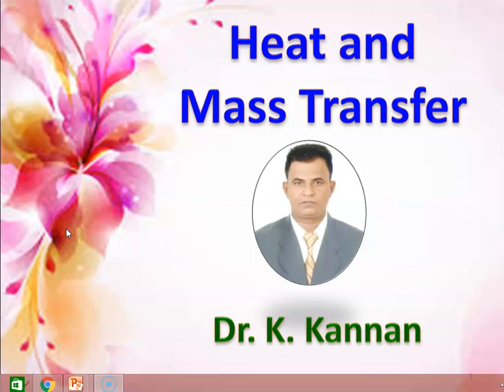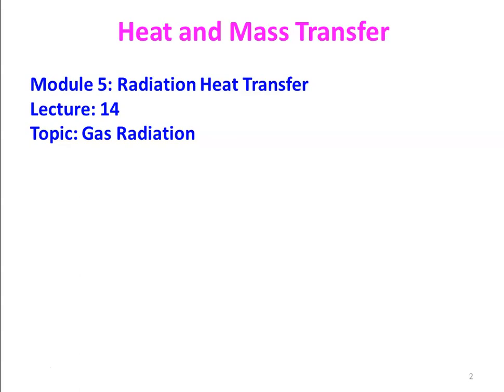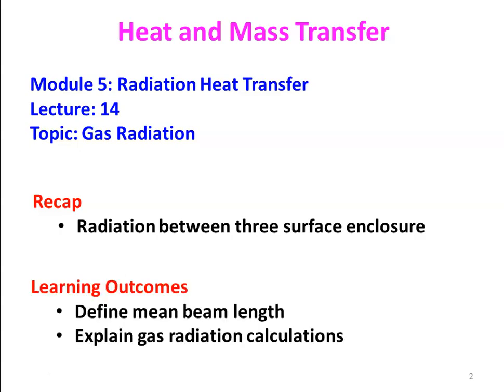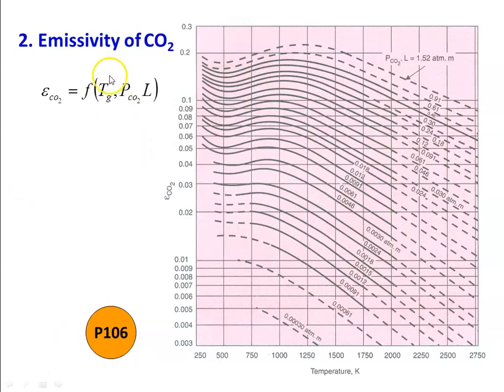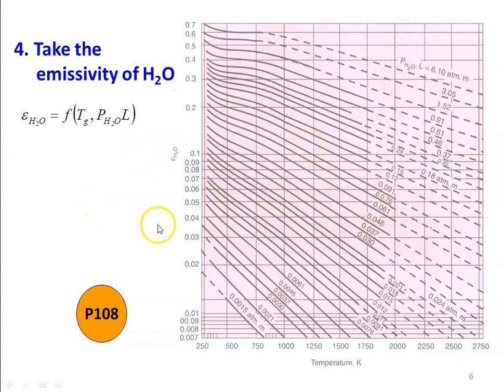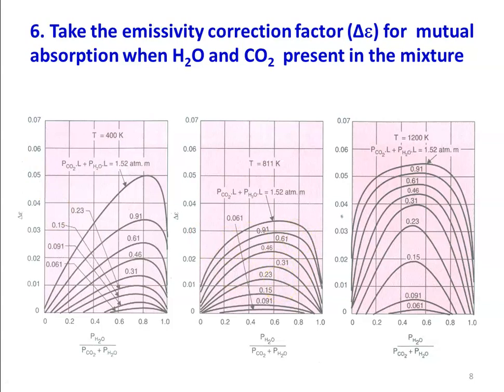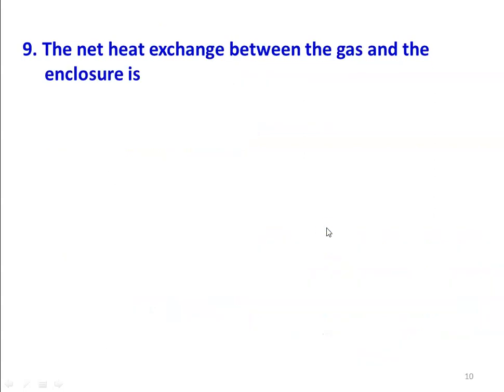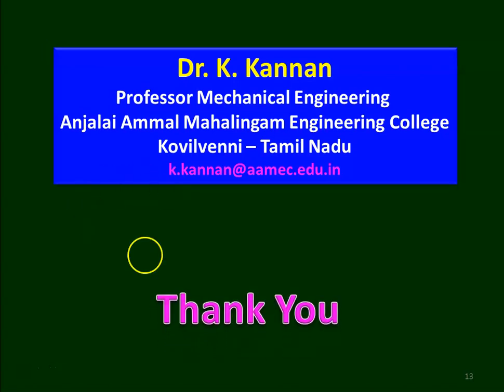HMT 5.14 Gas Radiation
Mean beam length, gas radiation